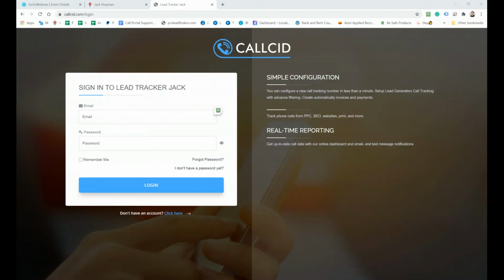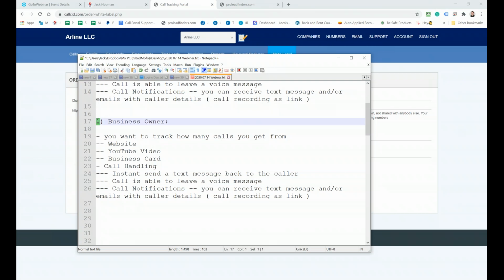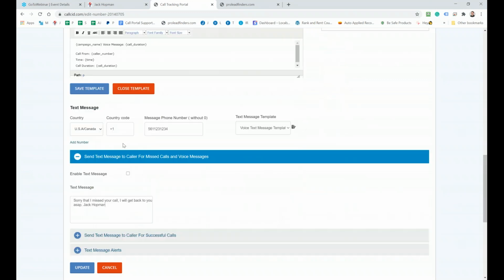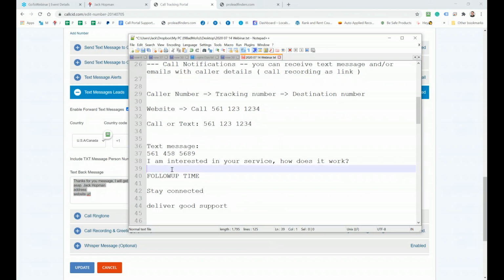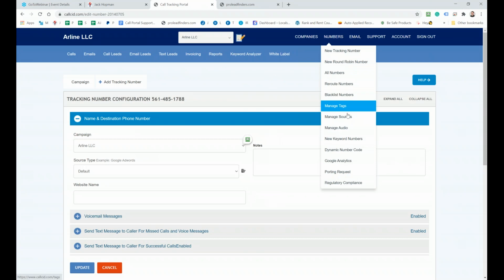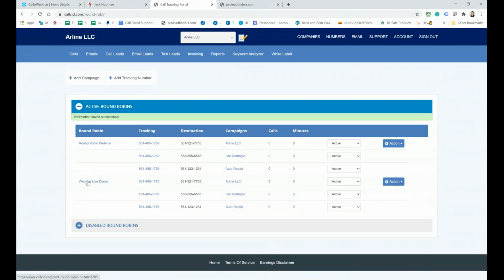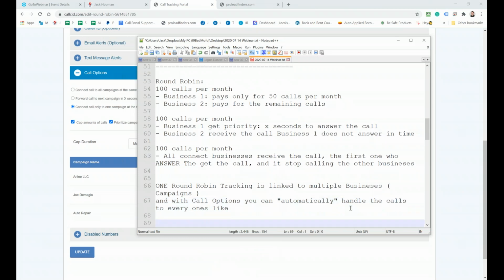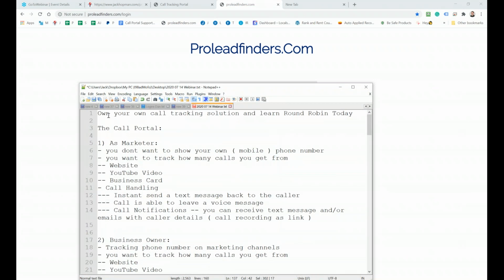Own your own call tracking solution and learn Round Robin Today | The Call Portal